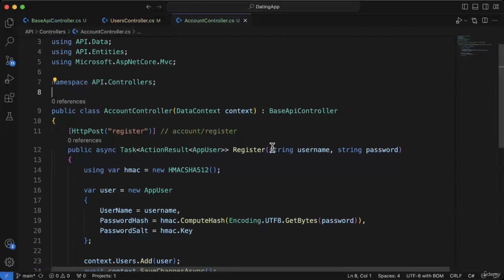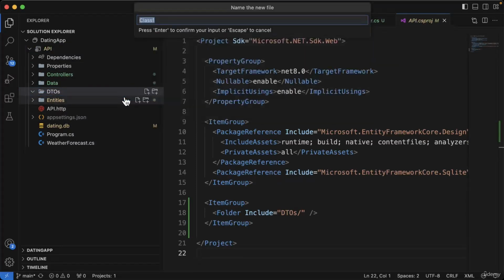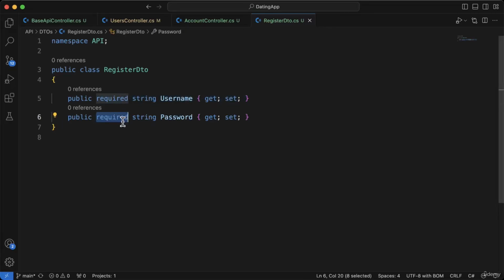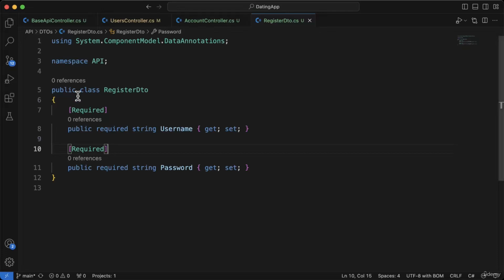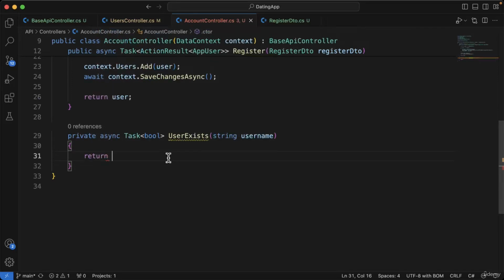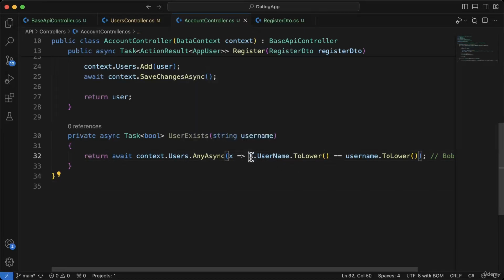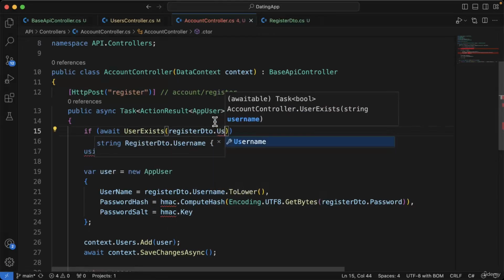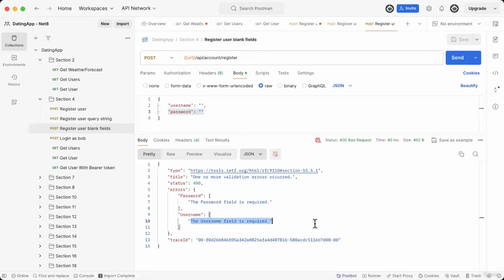34 Using DTOs